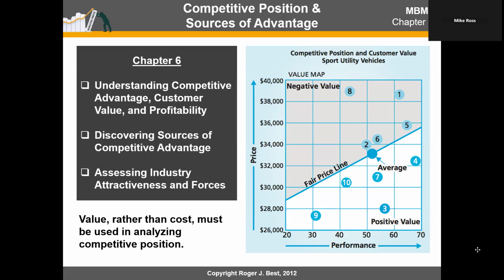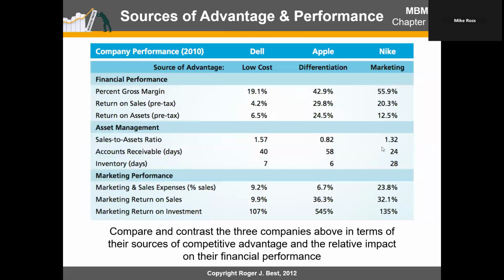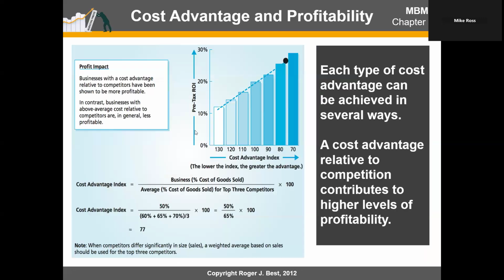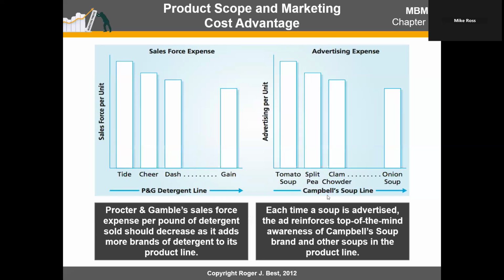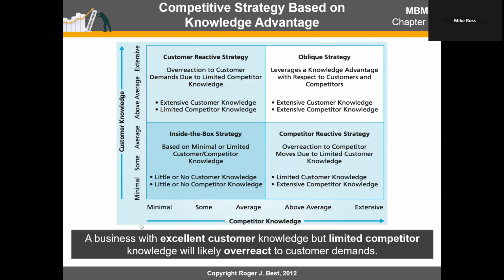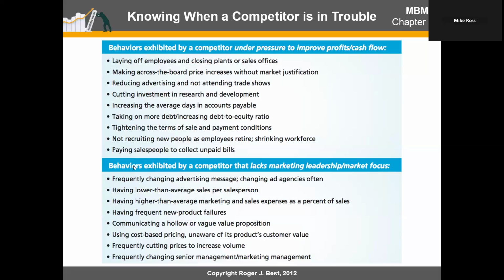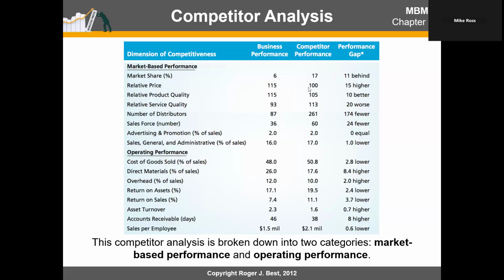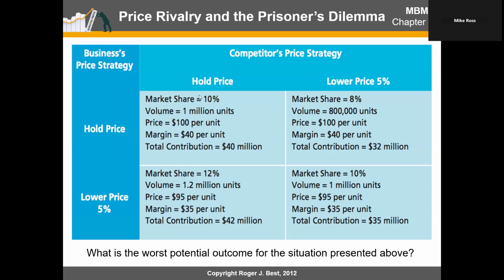MBM CH 6